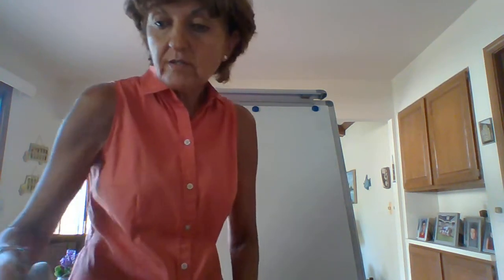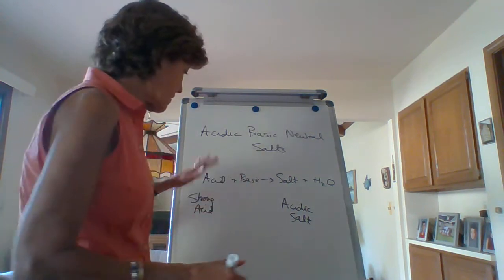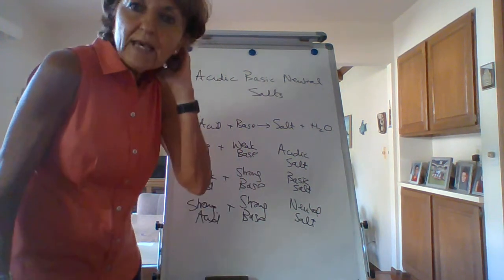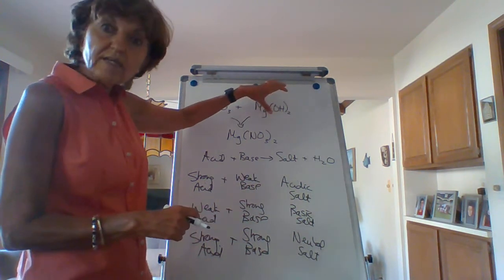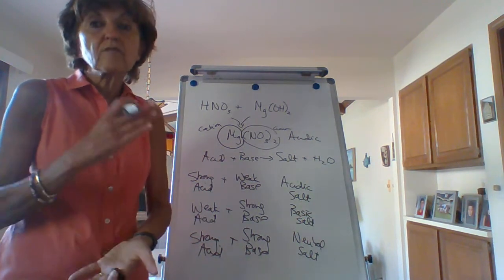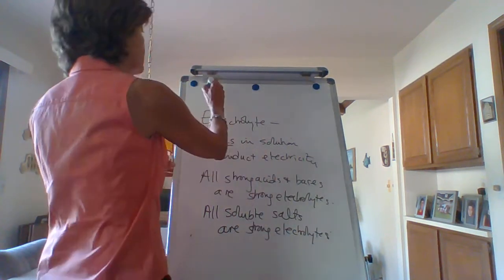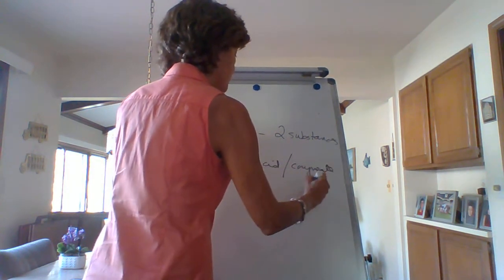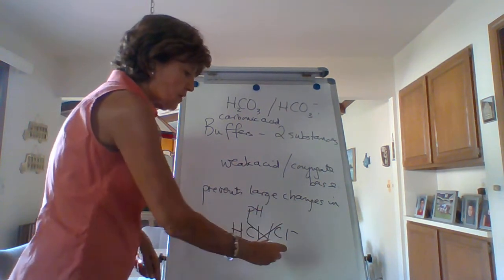Acids Bases Salts Lec7